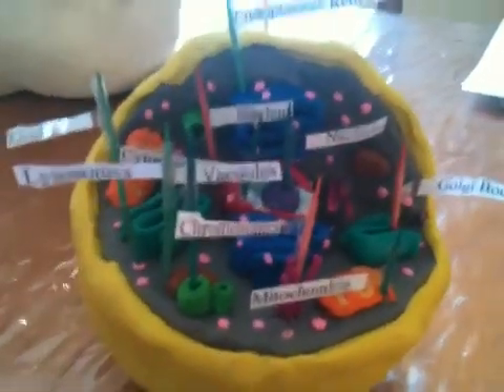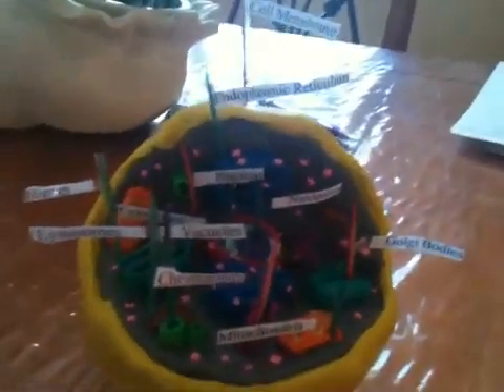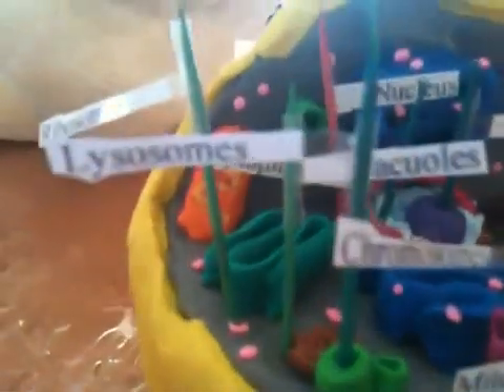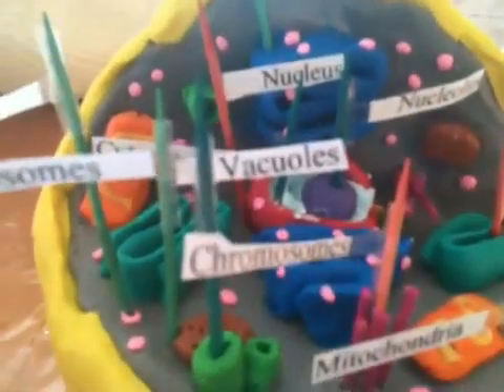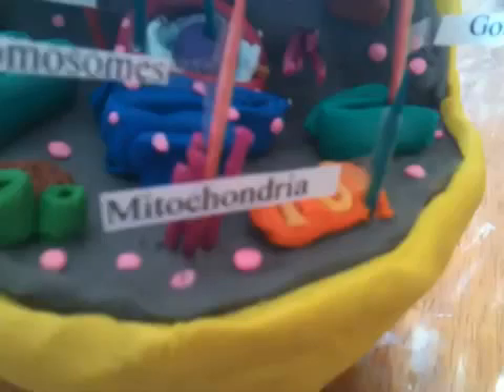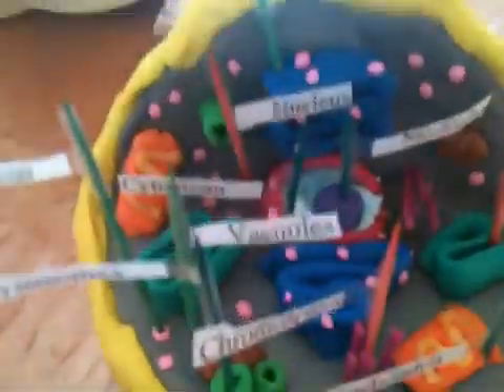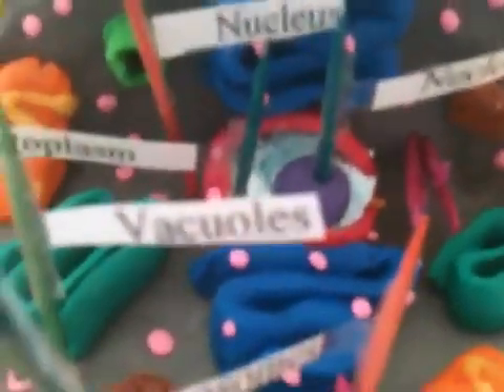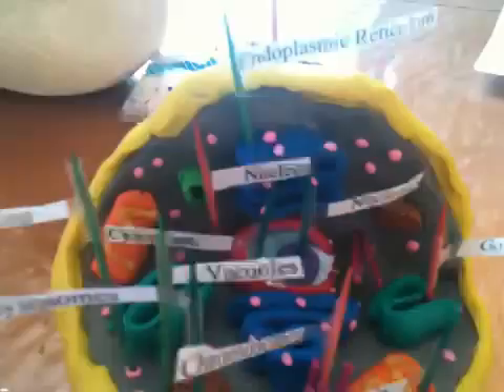3D Animal Cell Project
Animal Cell- Yellow is Cell Membrane,Orange is Mitochondria,Blue is Endoplasmic Reticulum,Teal/Green is Golgi Bodies, Green tubes is Lysosomes, Brown dots is Vacuoles, Purple sticks is Chromosomes, Red is Nucleus, Cottom Candy is Cytoplasm, Purple ball is the Nucleolus.